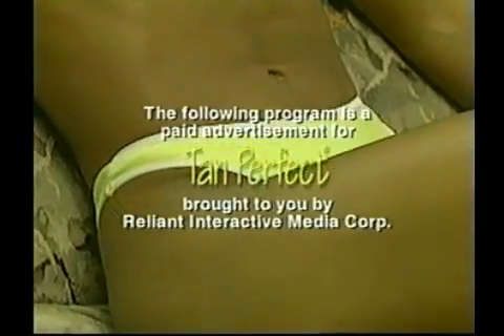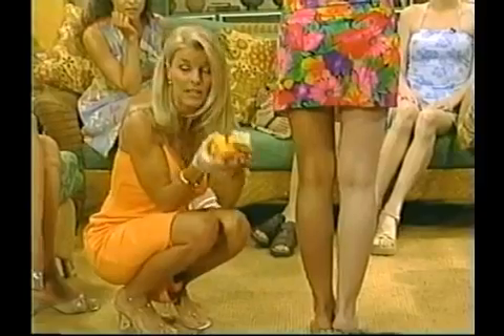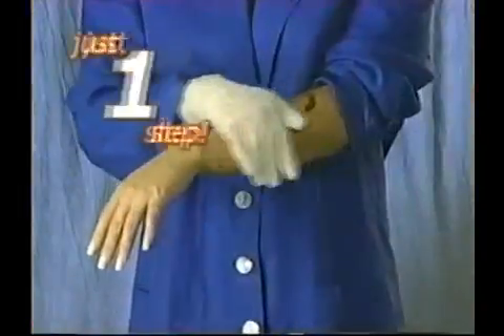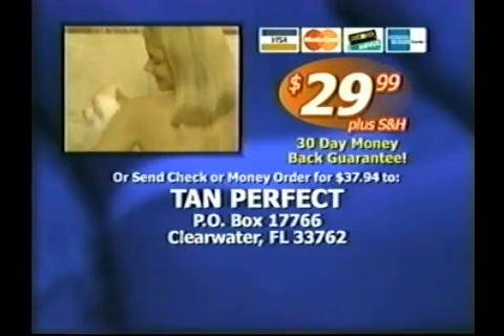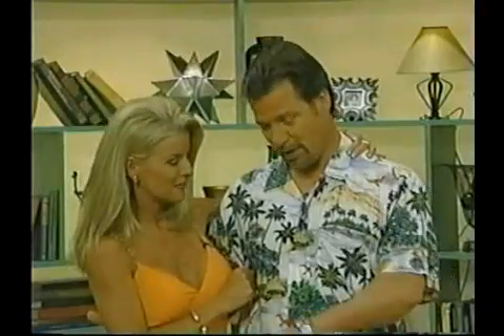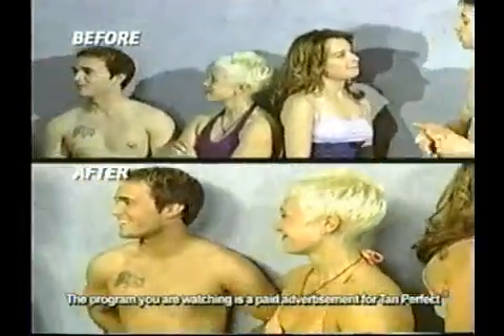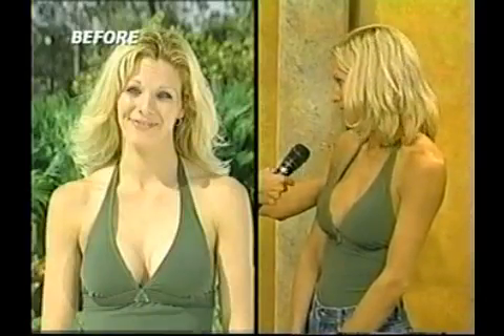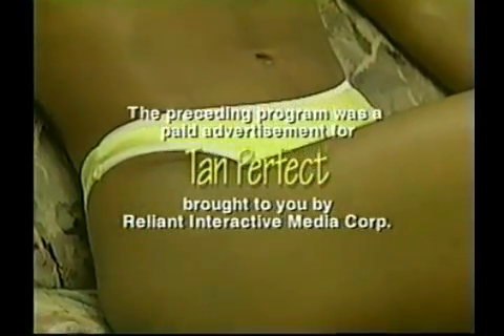Tan Perfect Instant Tanning cream